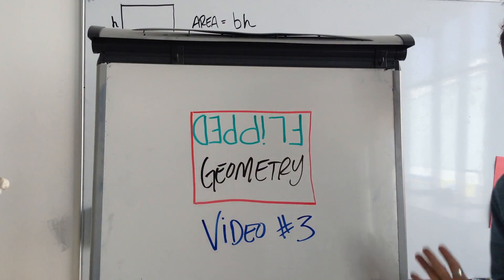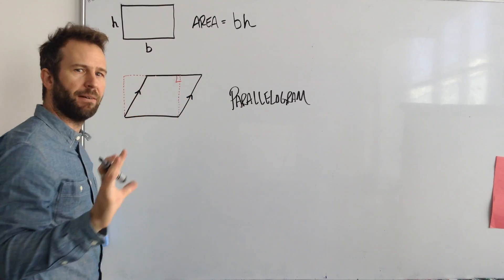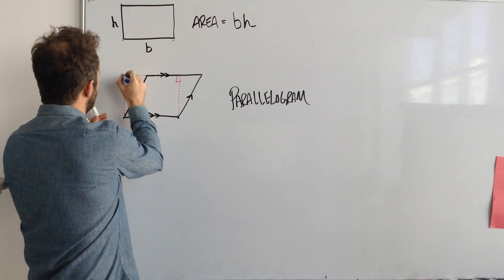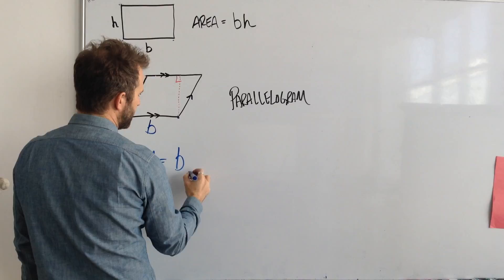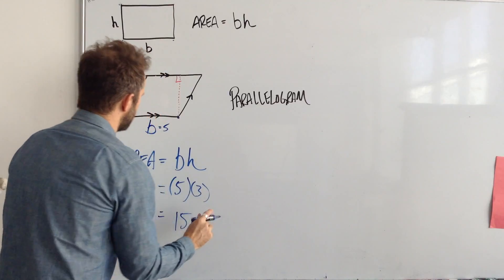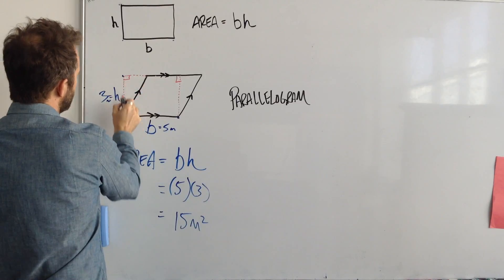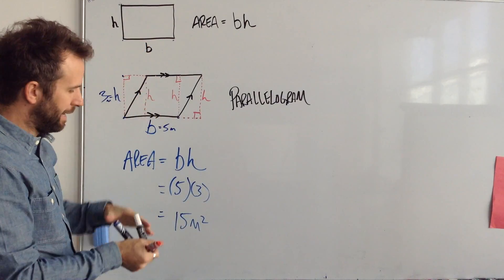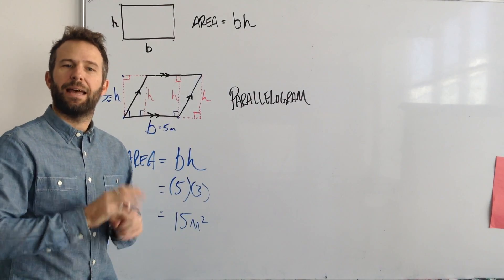Flipped Geometry Video #3 - Parallelogram Area